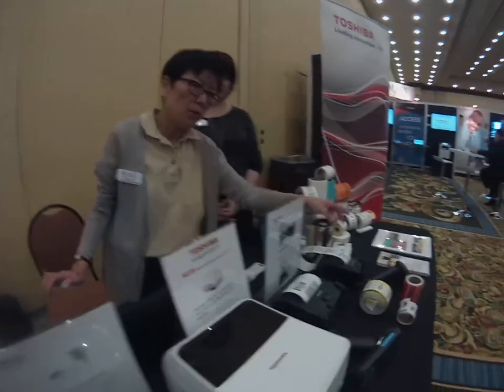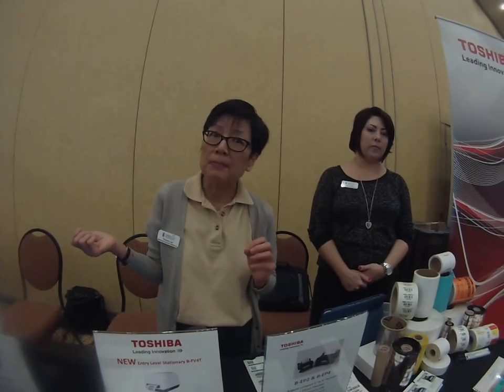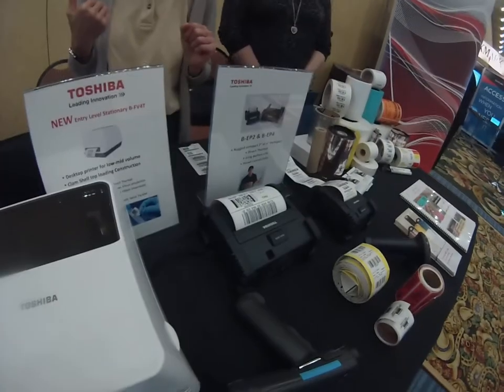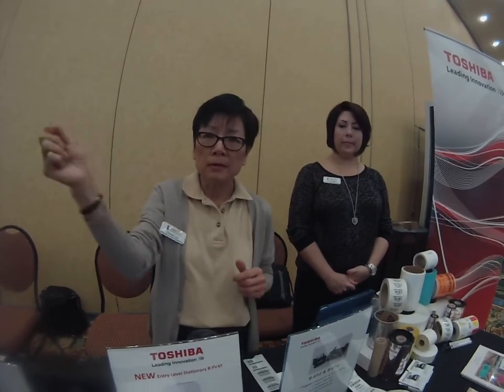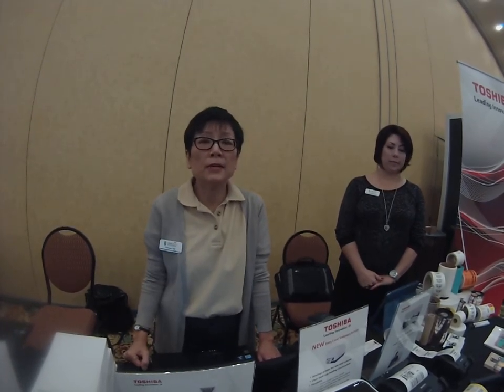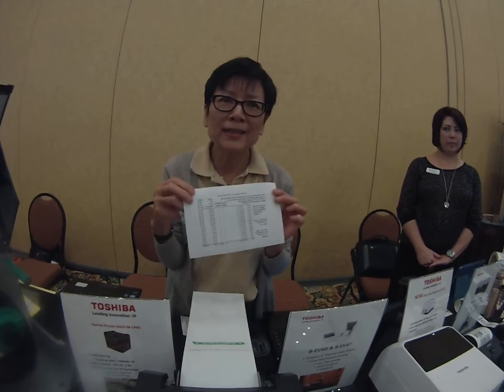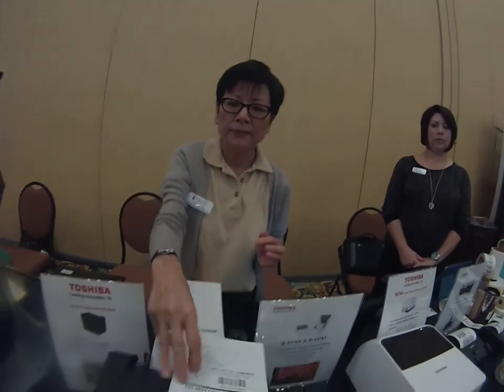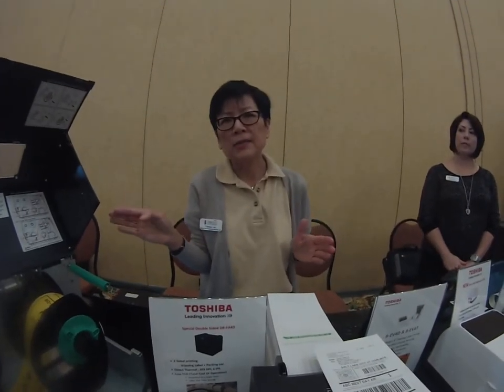Theresa from Toshiba shows their label printers at Toshiba LEAD 2014